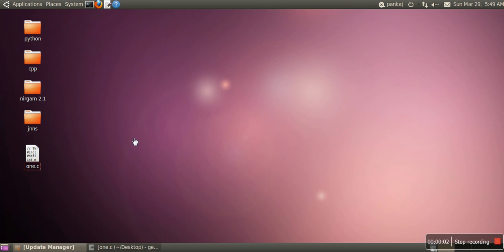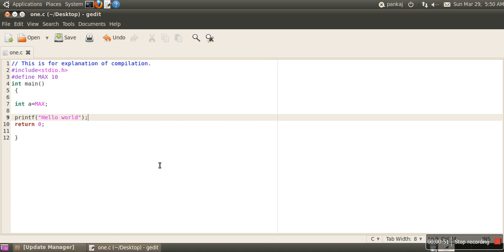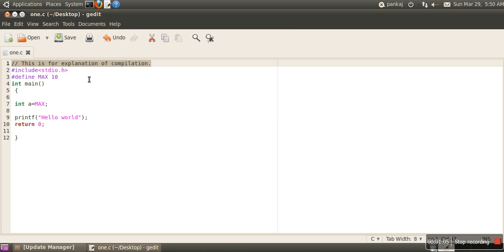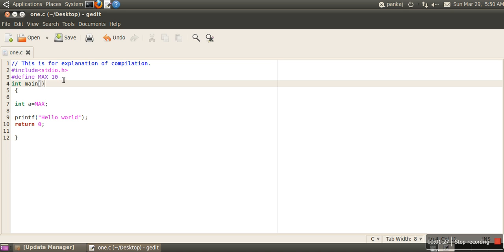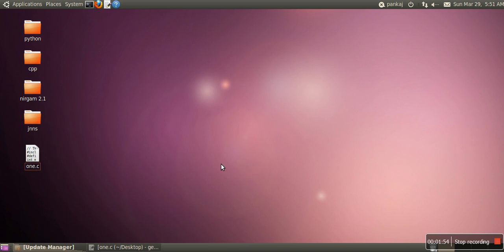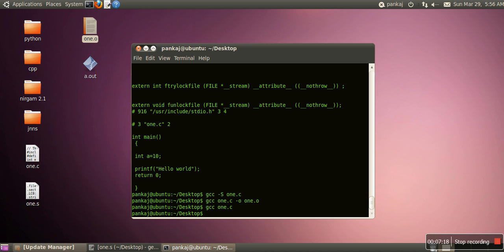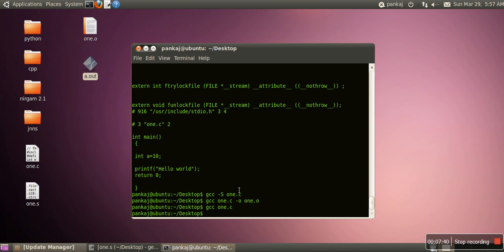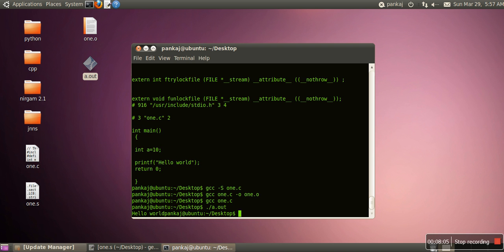GCC compilation Step by Step explanation with Example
This video will explain GCC compilation process  with help of exmaple
1. Pre processing
2. Compilation
3. Assember
4. Linking